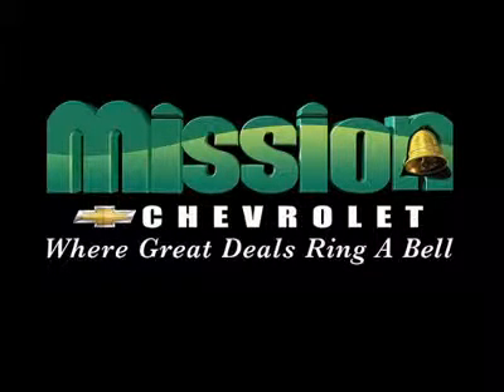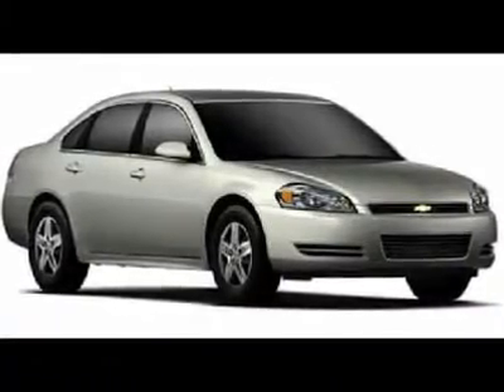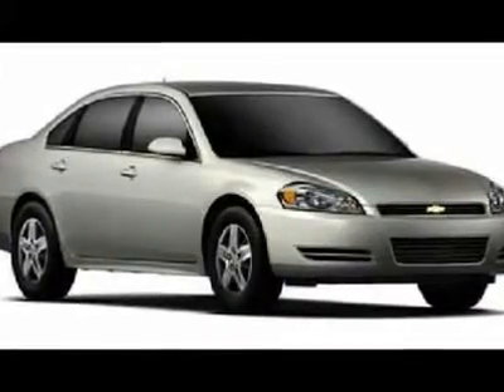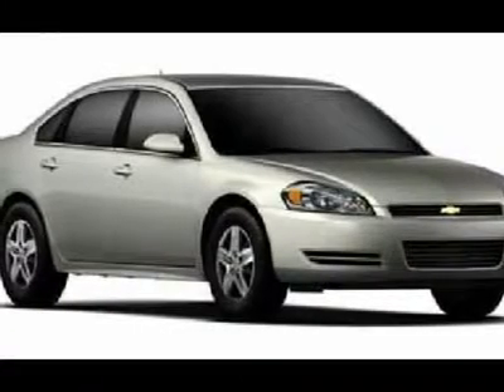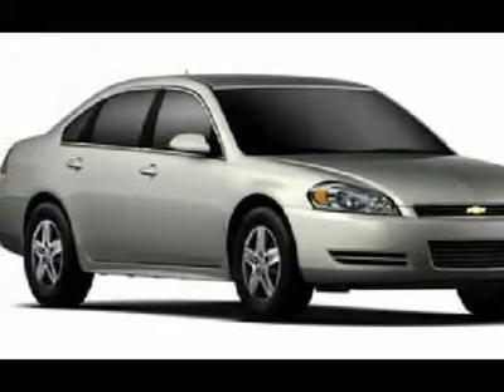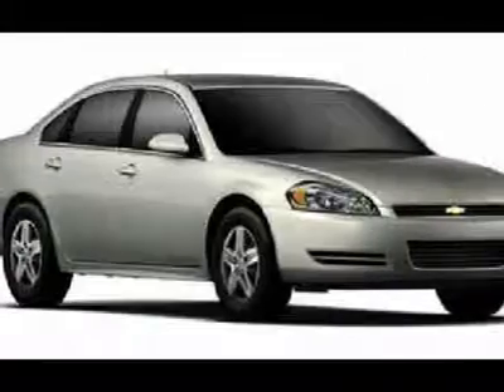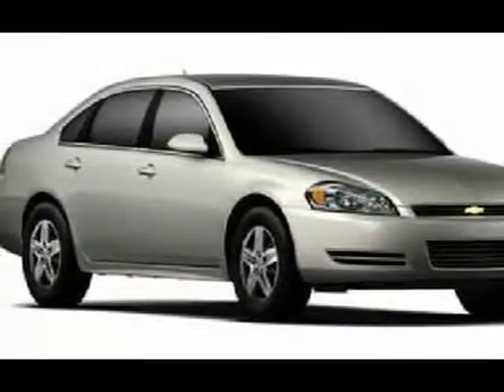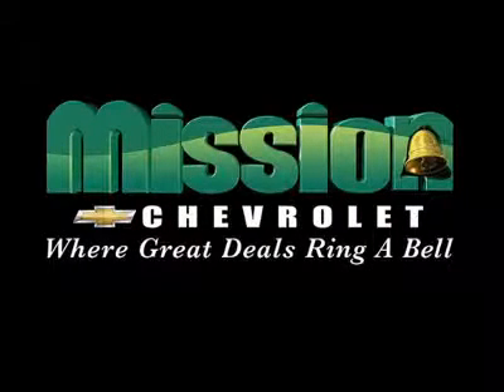2011 CHEVROLET IMPALA El Paso, TX 11029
2011 CHEVROLET IMPALA El Paso, TX
Stock #11029

Mission Chevrolet
1316 George Dieter Dr.

You'll love this 2011 Chevrolet Impala. This is a car you'll want to take home. With 0 miles, it features automatic transmission and an exterior color of Summit White. Call us and be the first to open the car door today!